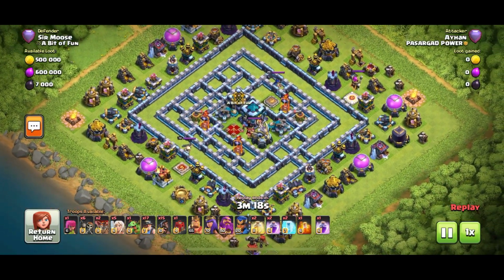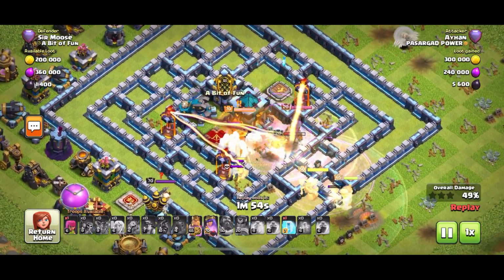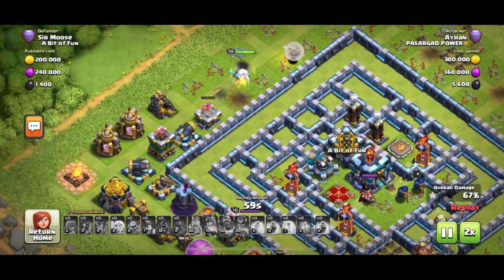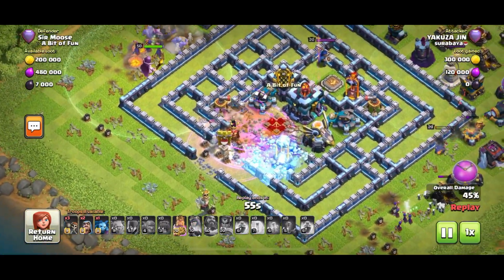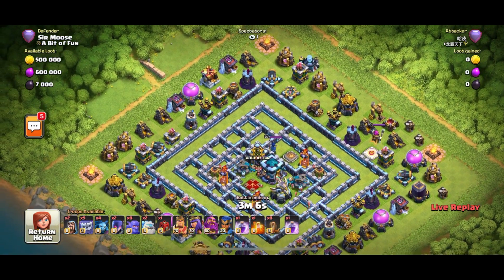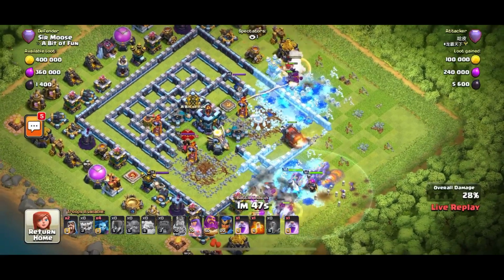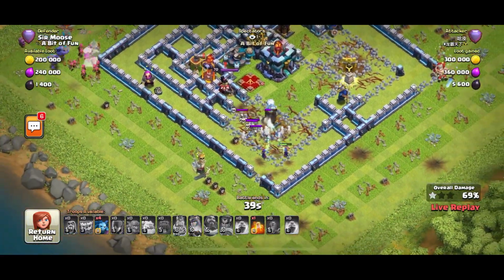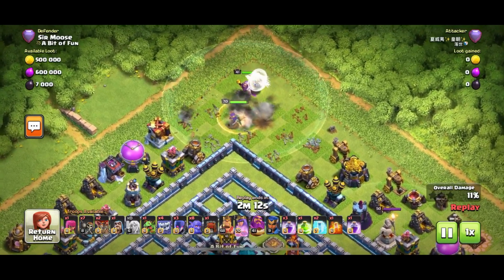*UNKNOWN* Town Hall 13 (TH13) Base - WITH TH13 BASE LINK - Clash of Clans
Watch EPIC replays as this NEW Town Hall 13 (TH13) Base is tested against the world's top players! Clash of Clans TH13 Base Review #137.

*BASE LINKS*

If you’re after an amazing place to find the latest Clash of Clans base designs to download at your fingertips, check out ‘Clash Champs’ website.

Also check out 'Clash Of Clans Layouts Sharing' Facebook Group. A great community with loads of AWESOME base designs to download!

*Please Read*
Base Links will always work as long as they have been used (clicked) within a 28 day period. If a Base Link hasn’t been used for over 28 days it will expire and no longer work. Please let me know if any links do stop working and I'll try and get you a new one.

The bases that I review come from a variety of sources: Websites, Facebook, Clan Mates and Subscribers. It can often be difficult to establish when a base was originally designed and by who…this is the awesome nature of base designs as they’re always being modified by everyone! I’ll always try my best to identify the original base designer and give them a big shout out but this isn't always possible. Although most bases are tested in the Legend League the majority can be used as either a Legend League or War Base.